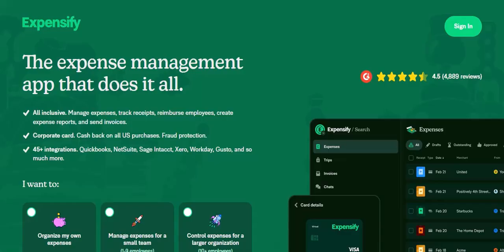Does Expensify support multi currency transactions?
In this video we talk about Does Expensify support multi currency transactions